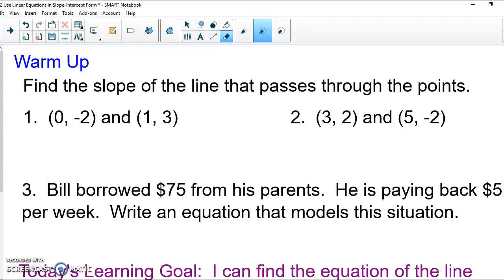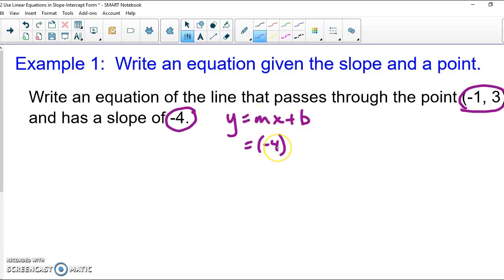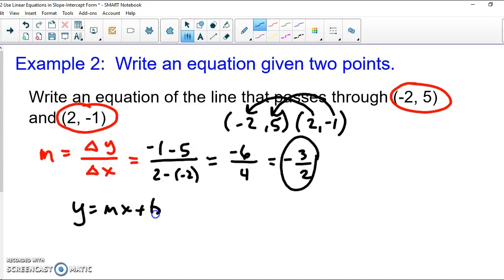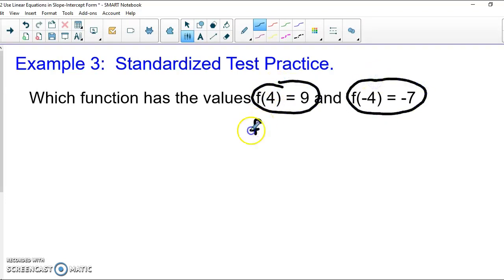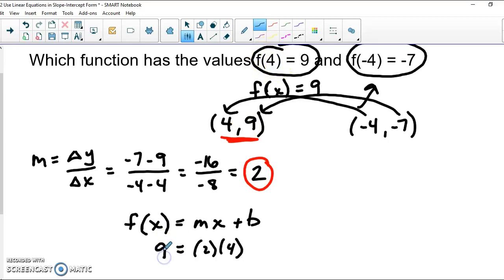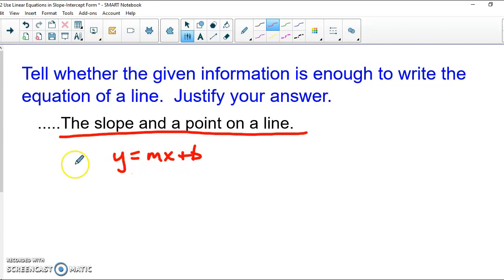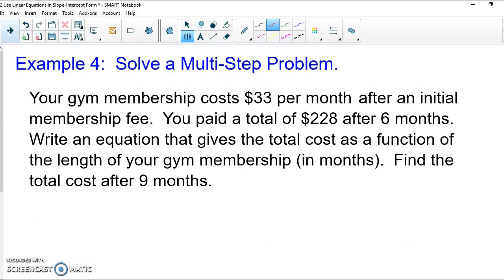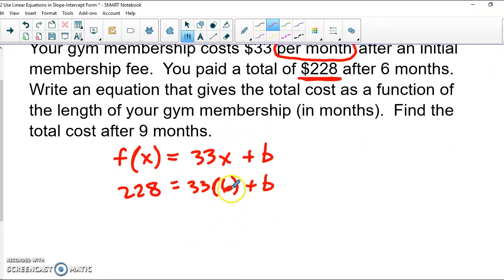Algebra 5.2 Use Linear Equations in Slope-Intercept Form